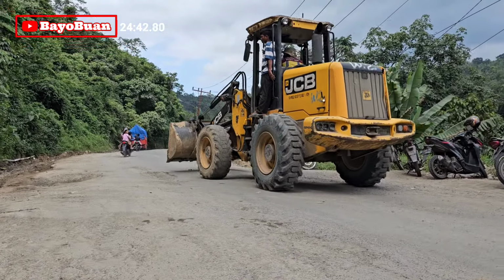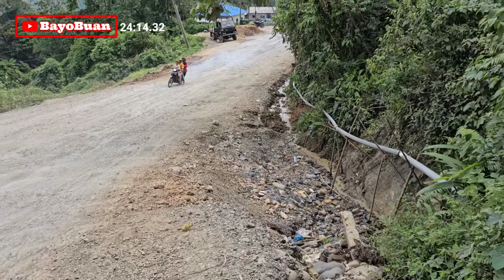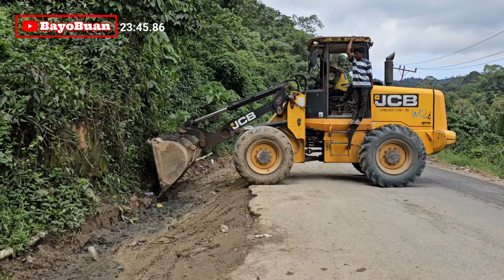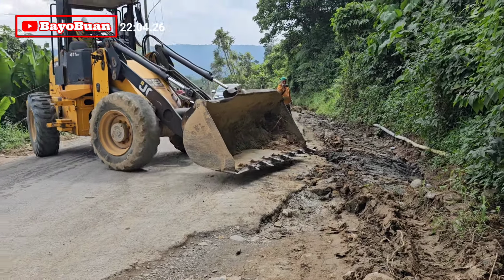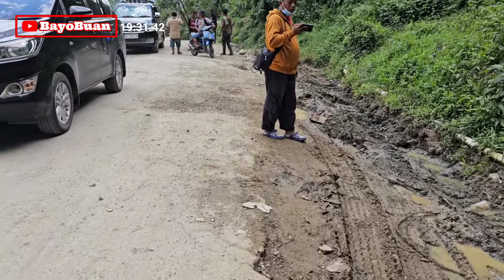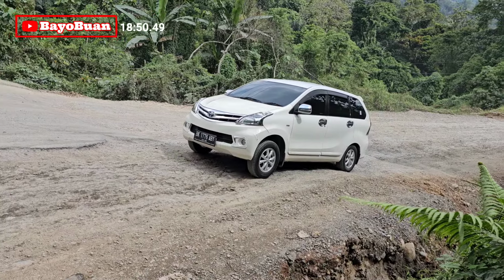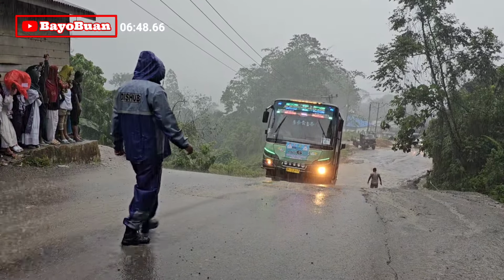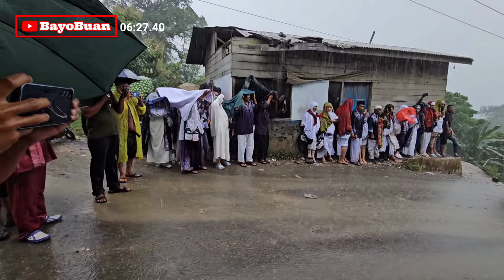Why wasn't the ditch cemented? This is a detailed explanation by BayoBuan's wife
Hello BayoBuan friends, making ditches for water flow on the left and right of the road is very important.  But why isn't the water flow on the Batu Jomba incline cemented?  So here we will explain it in detail.  And this time, my wife also explained it in English.  So to understand it, please turn on the subtitles, or the "CC" sign above.